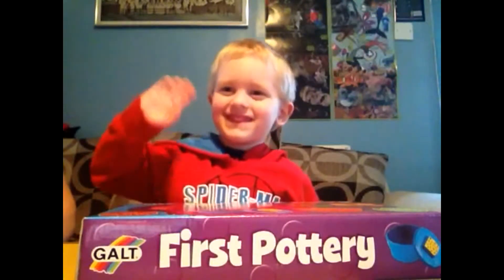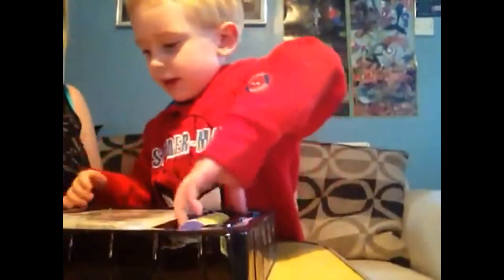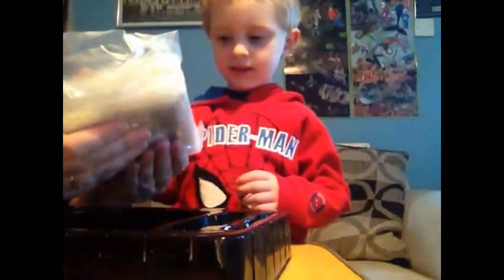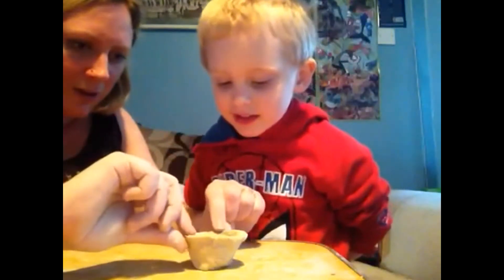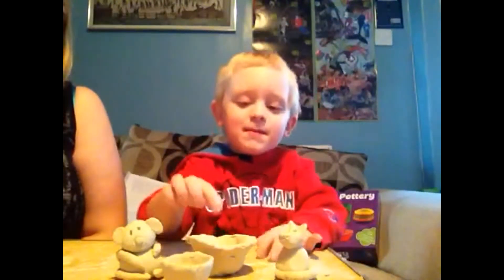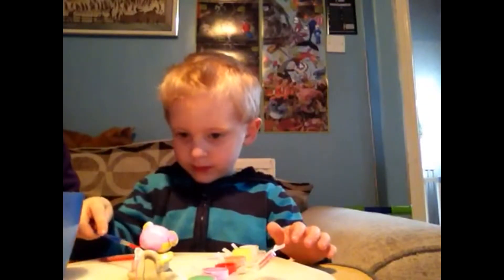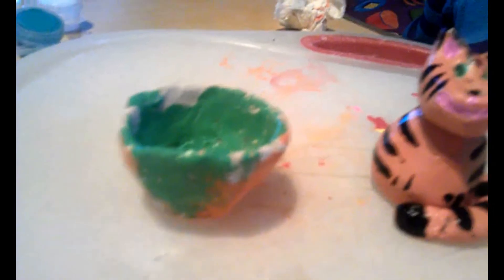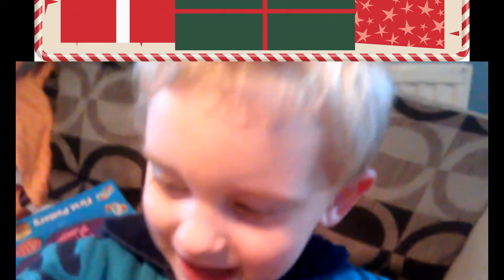Galt Toys Review - First Pottery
Review of Galt Toys' First Pottery set, a lovely set including air drying clay and ceramic paints. It's worth saying that we only used about a 5th of the clay for this video and we're planning on making lots more things with it.